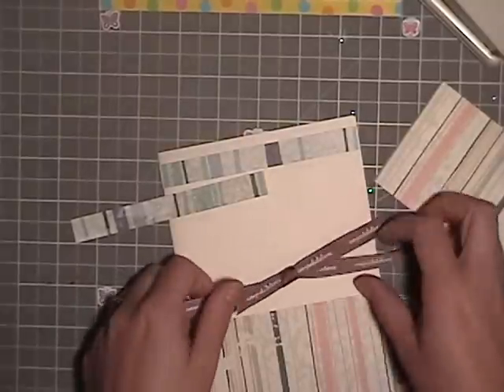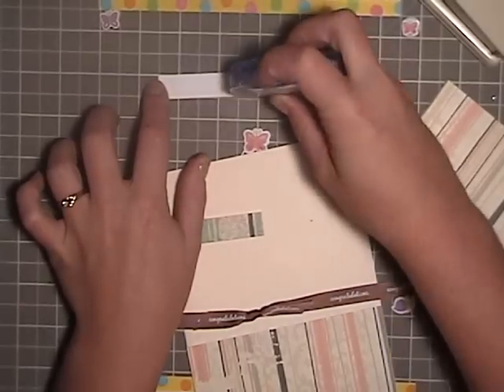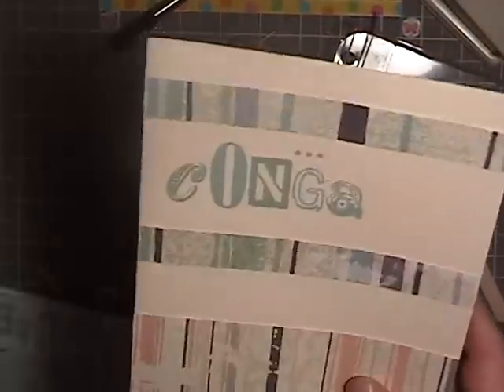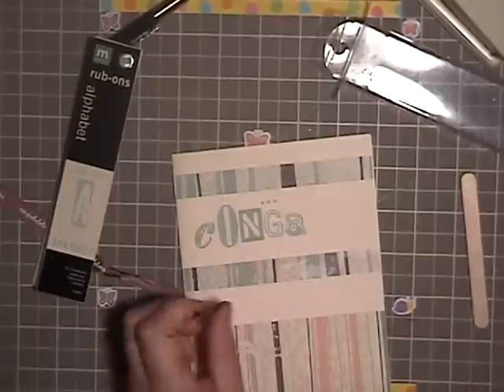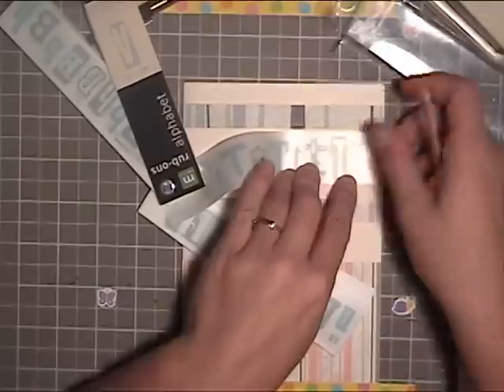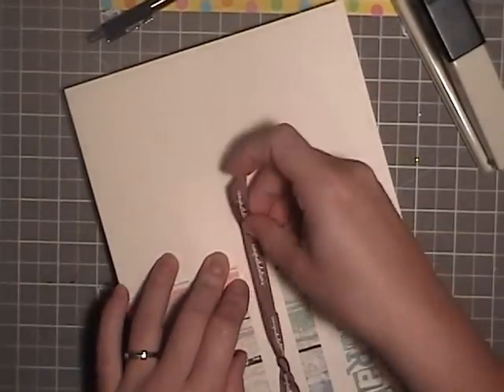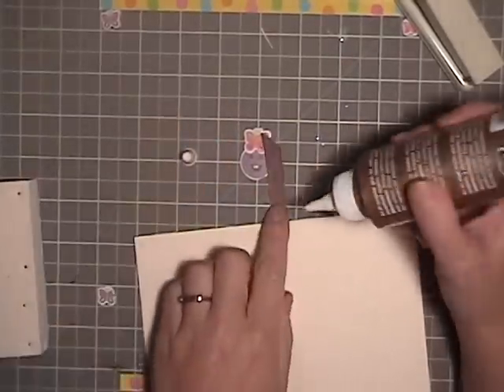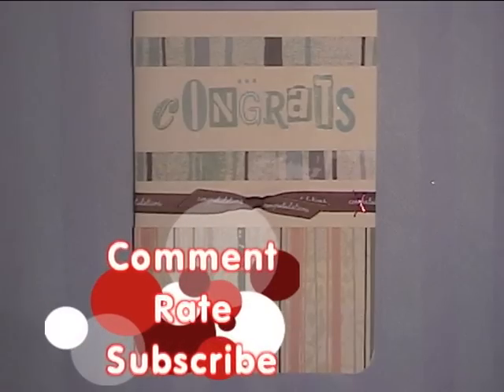How to use rub-ons - Congrats (Felicitaciones)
Here is a start to finish Card that was is very simple to make, uses very little supplies. (Aquí está un comienzo de terminar Tarjeta que fue es muy sencillo de hacer, los usos muy poco suministros. ) There is a ribbon technique to jazz up your cards from the norm. Also a neat trick you can use to attach your ribbon using staples. this card is easy on the wallet, doesn't take a lot of money to make.